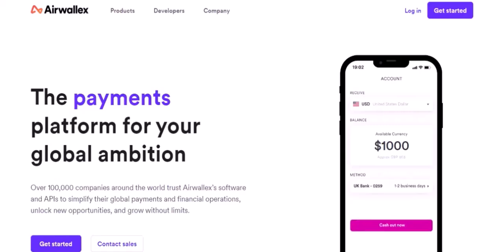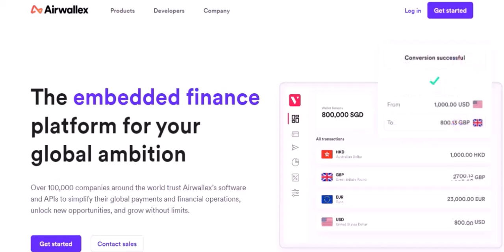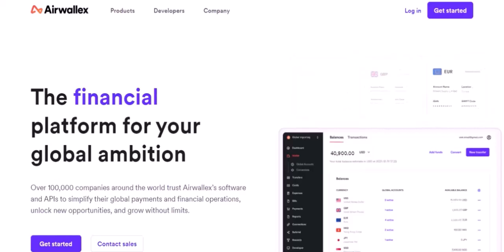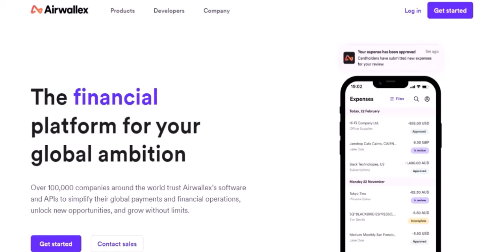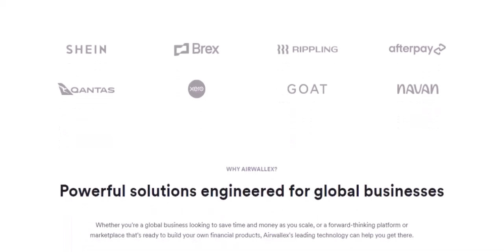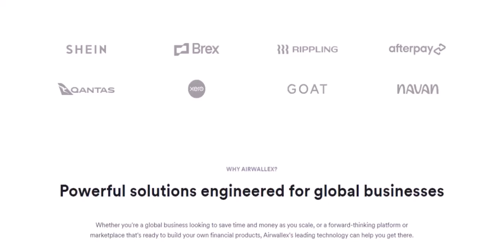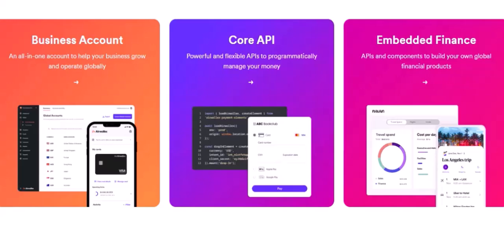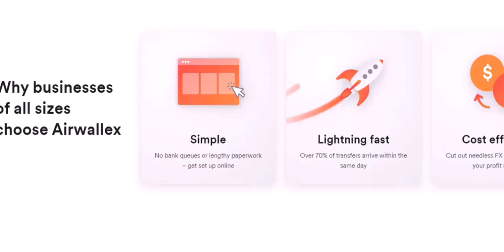How do I top up currency on Airwallex?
In this video we talk about How do I top up currency on Airwallex